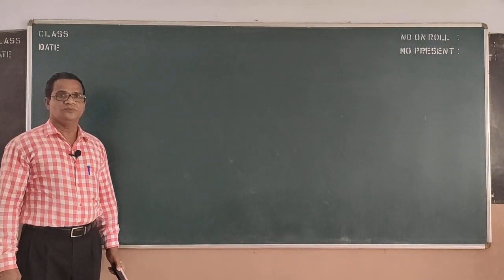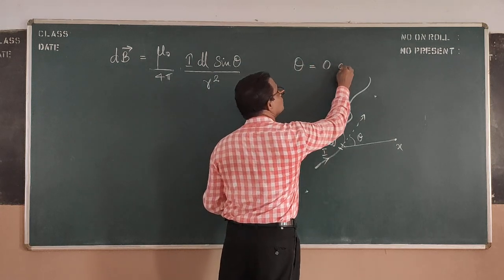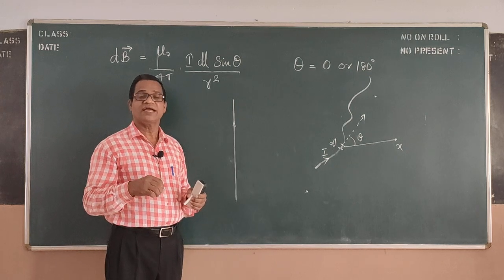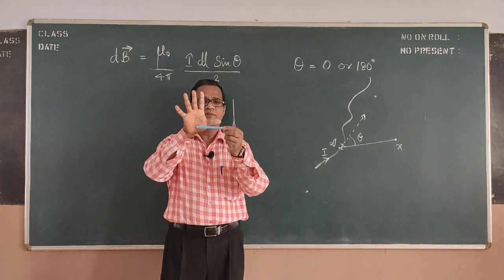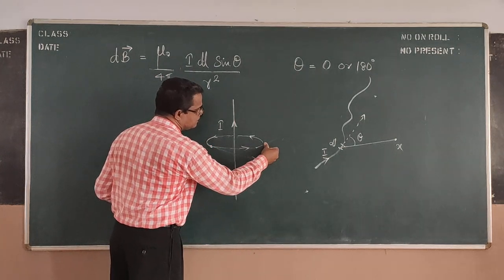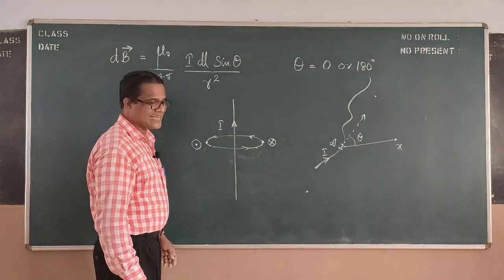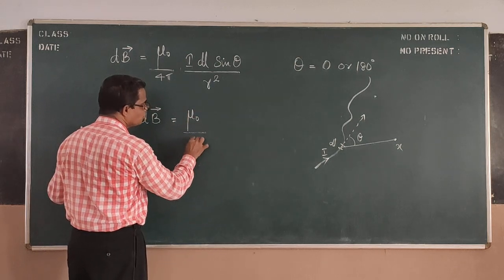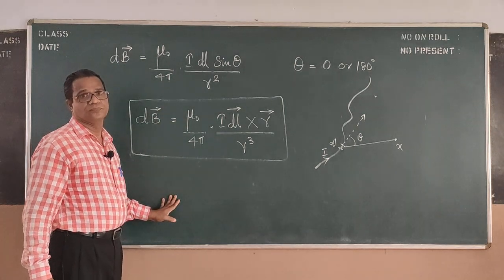Rj/ Physics XII/magnetic effect of electric current 2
Vector form of Biot & Savart law